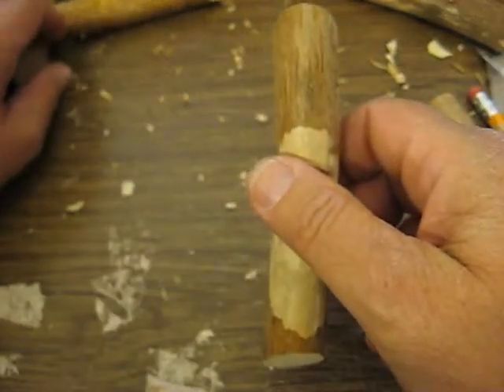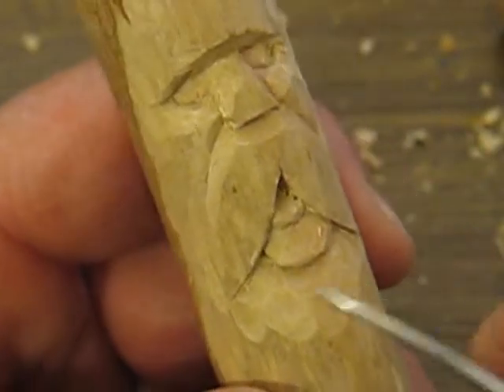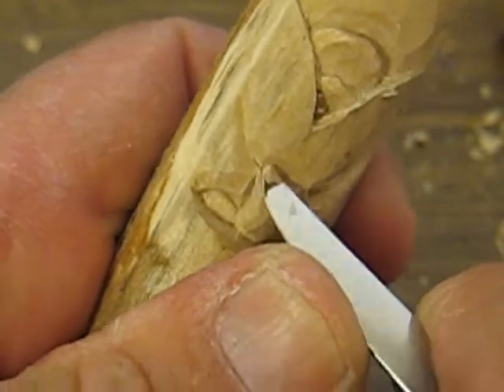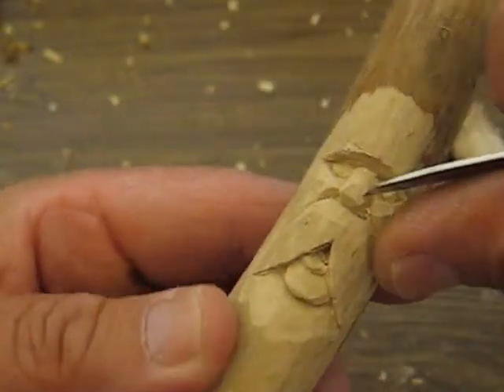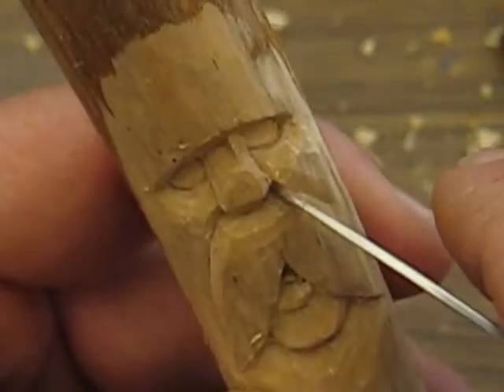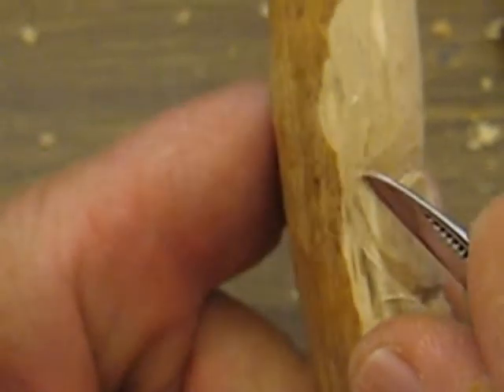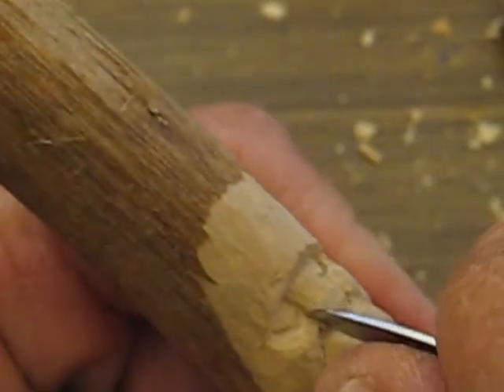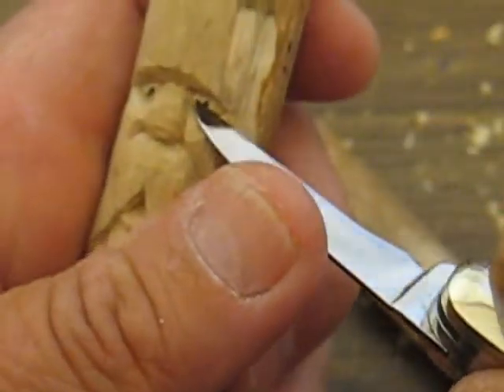BRANCH GUY #5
for tips and up coming carvings on youtube my latest blog is http// carvings for sale (more)